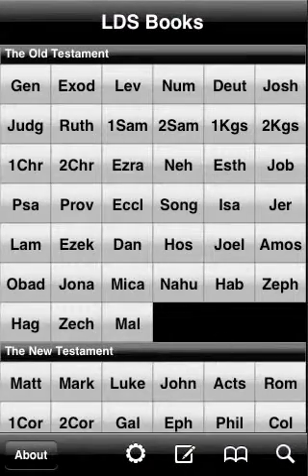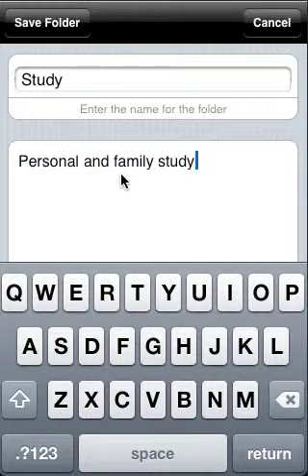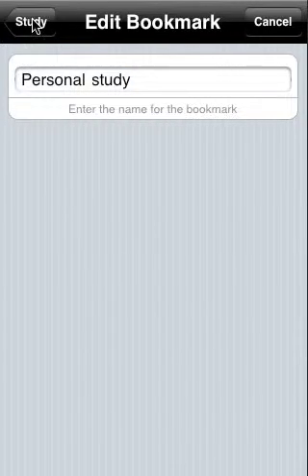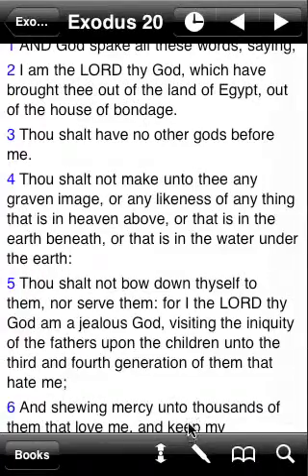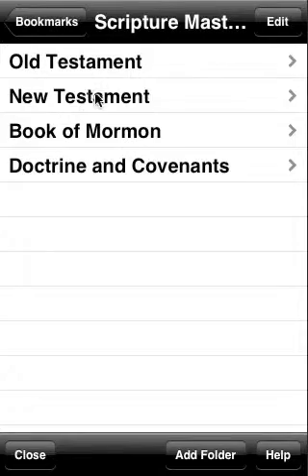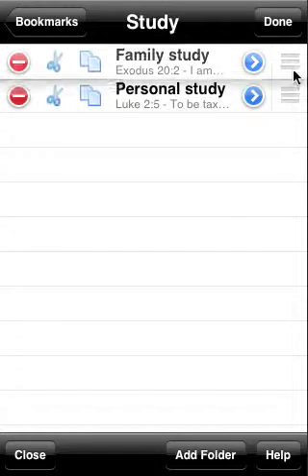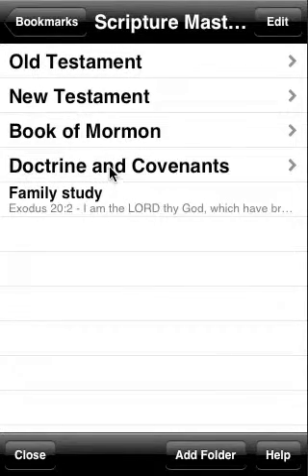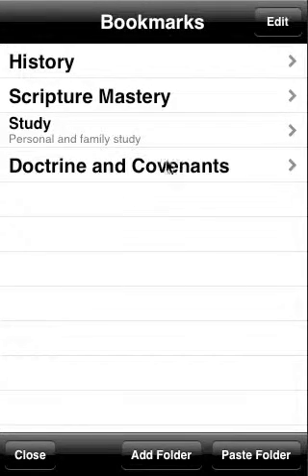Bookmarks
Bookmarking in the LDS Books iPhone/iTouch application